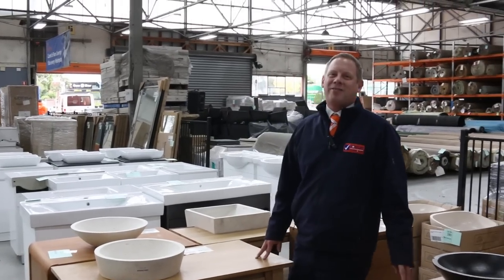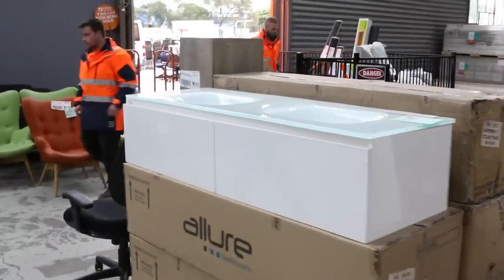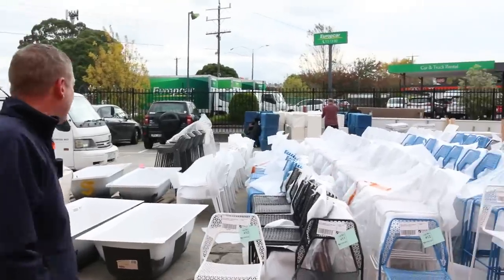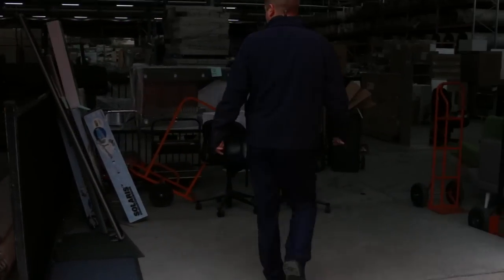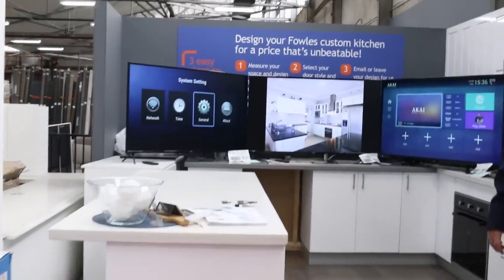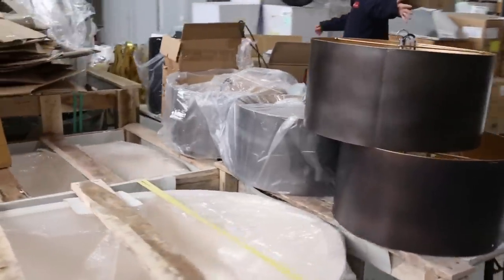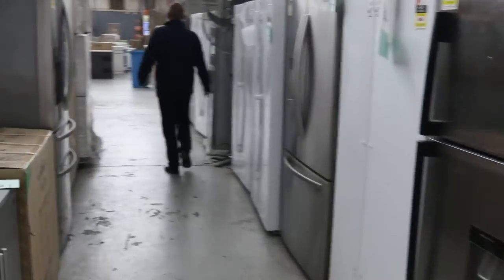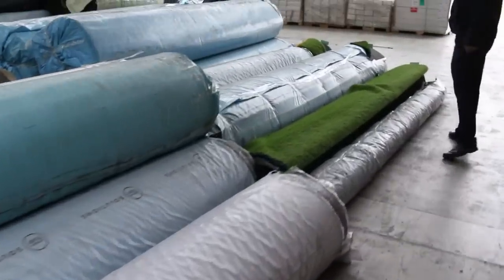Home Renovators Auction 22 May